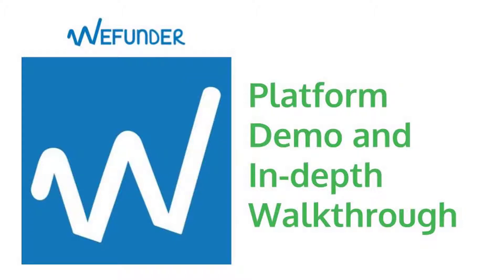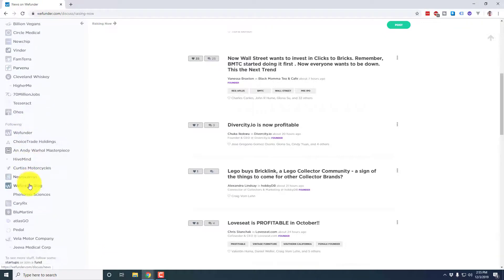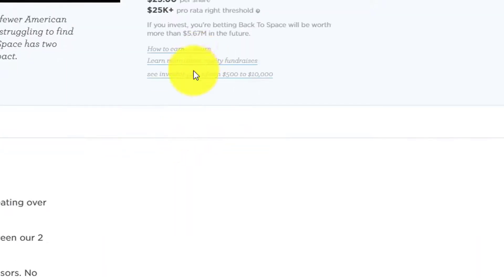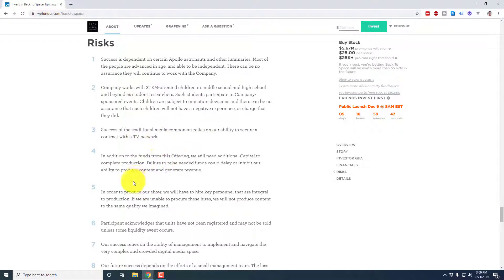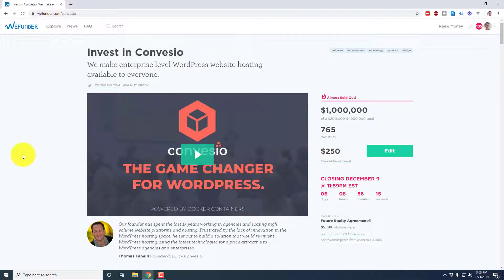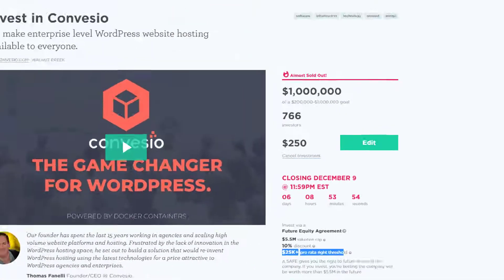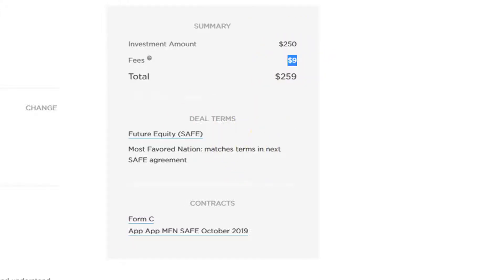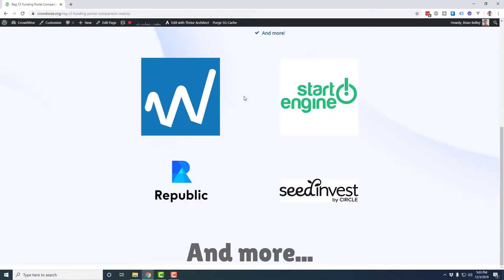WeFunder - 2019 Platform Demo and Walkthrough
As we discussed in the last video, as of 2020, WeFunder is the #1 equity crowdfunding site as measured by total amount of capital raised.

Today, we'll log in and give you a tour of the WeFunder website. Learn how to find everything you need on an offering page, how to download deal terms before you invest, what a Most Favored Investor (MFI / MFN) clause is, and more.